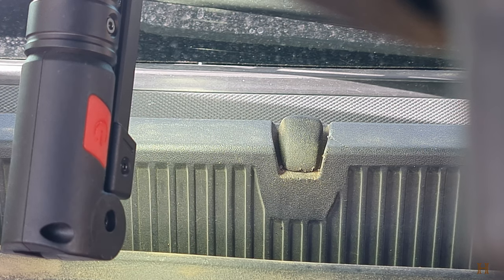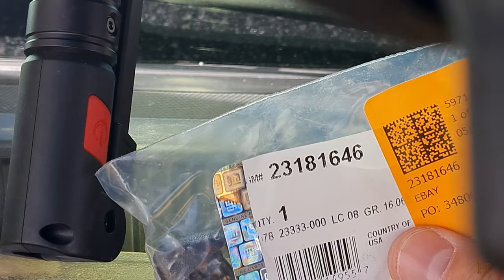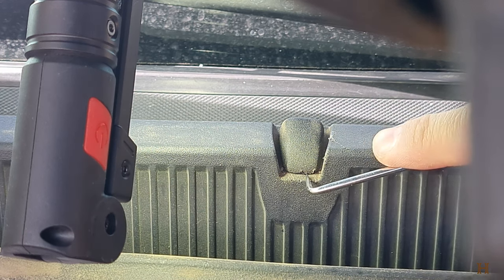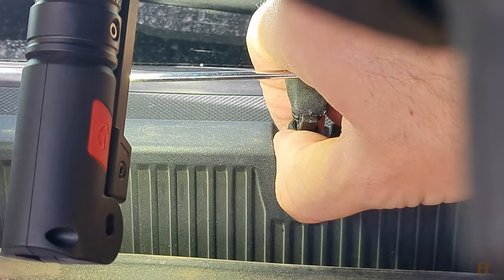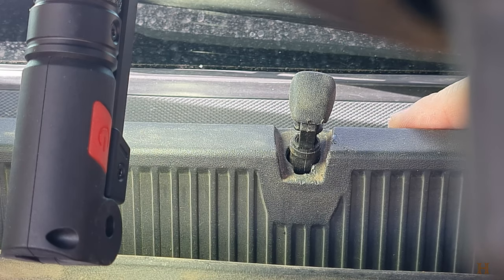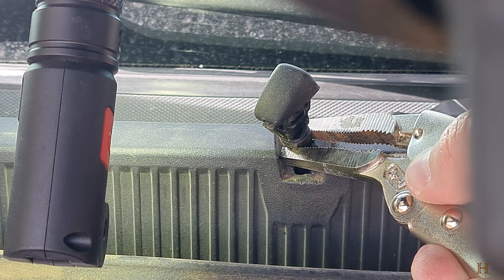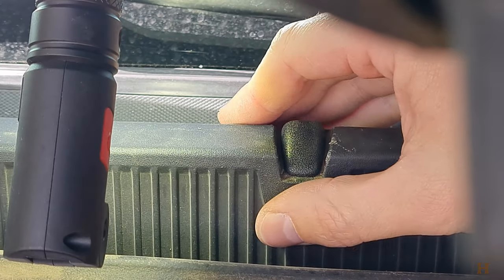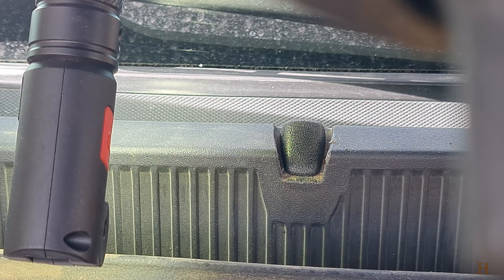2018 Chevrolet Silverado 3500 HD - Washer Nozzle Replacement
In this video we look at replacing the Windshield washer Nozzles on your 2018 Chevrolet Silverado 3500 HD. This will also apply to the 1500 / 2500 and GMC Sierras.

Part Number (they are usually sold as packs of one (1)):
GM 23181646